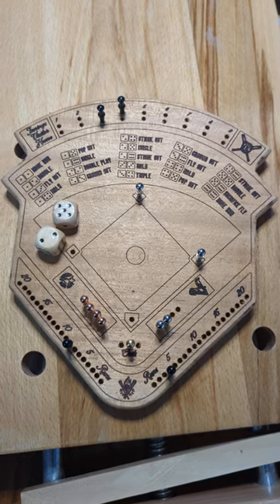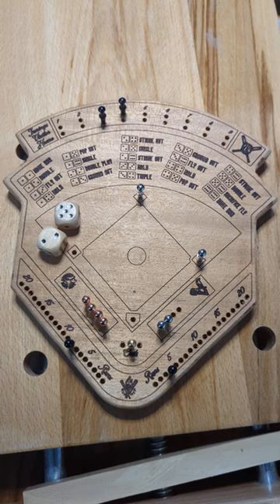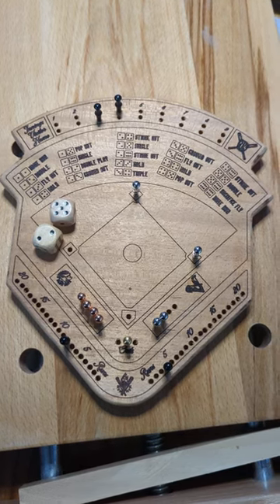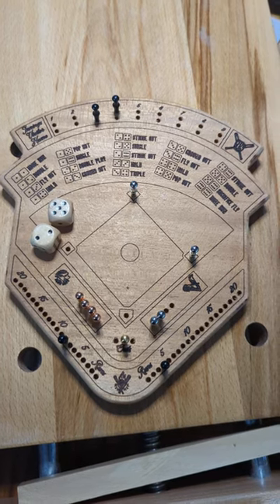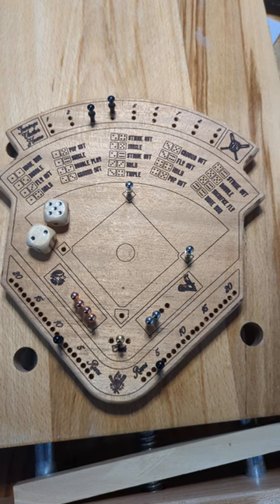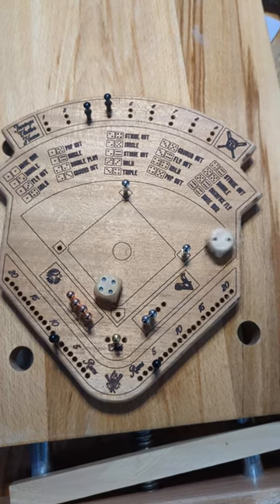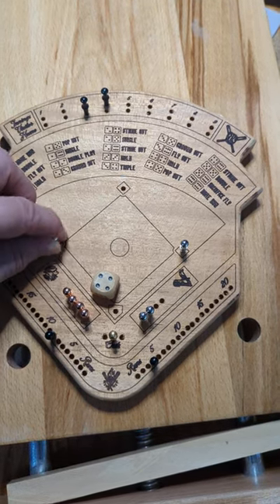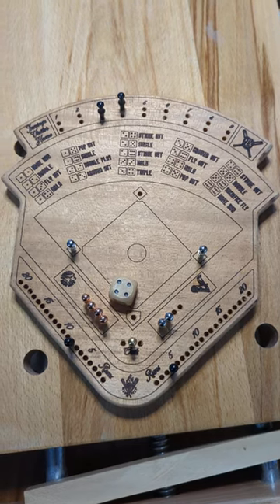Dice baseball game on mahogany for a children's hospital donation.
Working on a supply of wooden toys to donate to a local children's hospital.  For the older kids, I am going to do board games.  Here's dice baseball.  I plan on making some dice football and golf.

Made from 3/4" mahogany. Routered a 1/2 profile on both sides after cutting out on the scrollsaw.

Welcome to Poppy's "What's on My Workbench Today," short... Your exclusive glimpse into the ever-evolving world of creativity and craftsmanship. In this dynamic space, we invite you to join us on a visual journey through our current projects, witnessing the creative process in action.

and learn more about my efforts to get toys into the hands of children at risk.

Some of my equipment used, The affordable Workshop (paid links) :
EXCALIBUR 21" Scroll Saw
Wall Control 4 ft. Metal Pegboard
Schaaf Wood Carving Tools
WEN 4214T Variable Speed Benchtop Drill Press
WEN 6515T 1 in. x 30 in. Belt Sander with 5 in. Sanding Disc
WEN 6502T 4 x 36 in. Belt and 6 in. Disc Sander
WEN BG625V 6-Inch Variable Speed Bench Grinder
WEN 3410 3-Speed Remote-Controlled Air Filtration System
WEN 23103 Variable Speed Rotary Tool
WEN WA0392 120V Momentary Power Foot Pedal